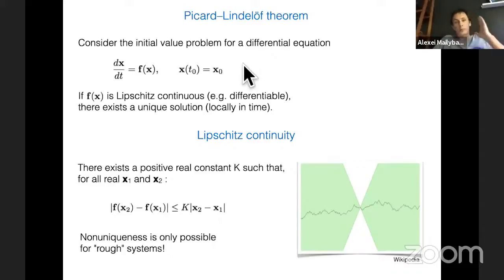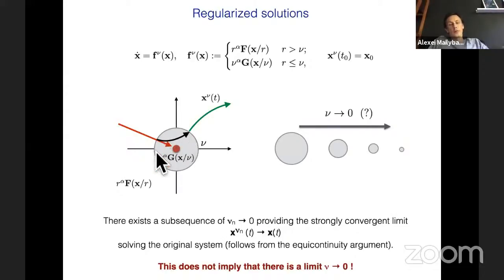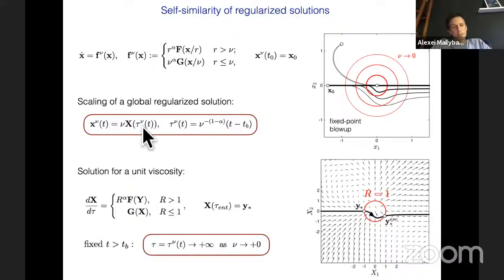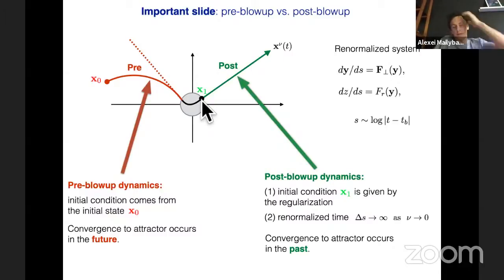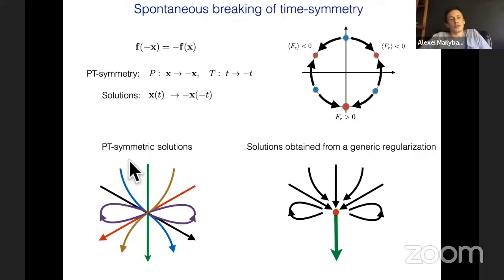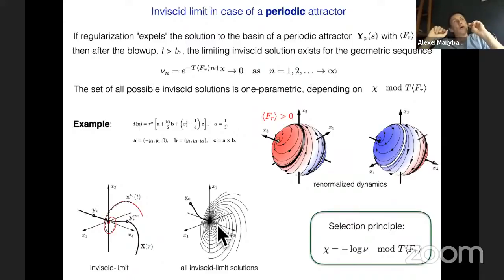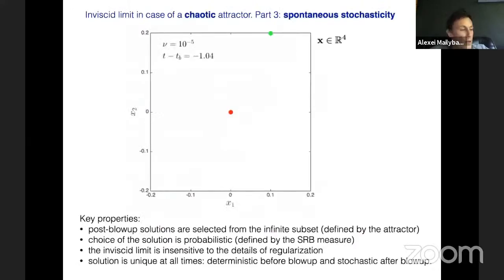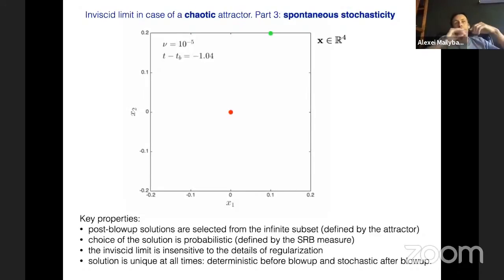Alexei A. Mailybaev (IMPA) - Spontaneously stochastic solutions (lecture 2 of 3)